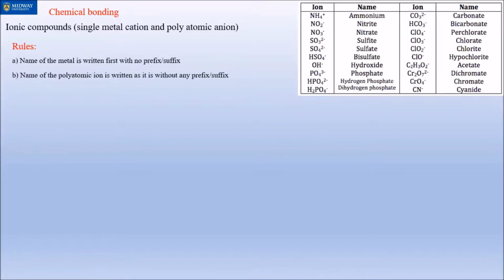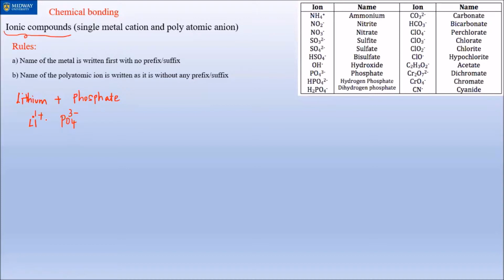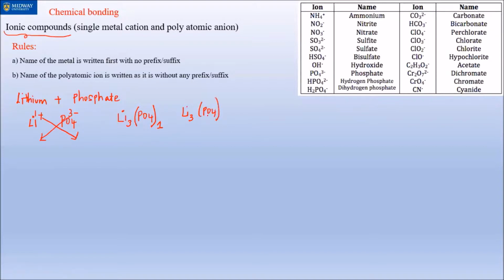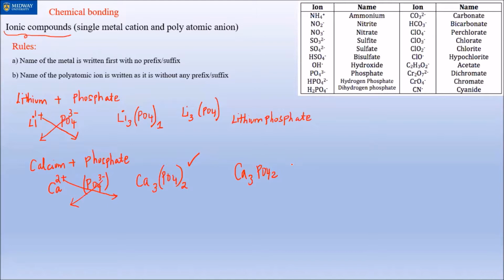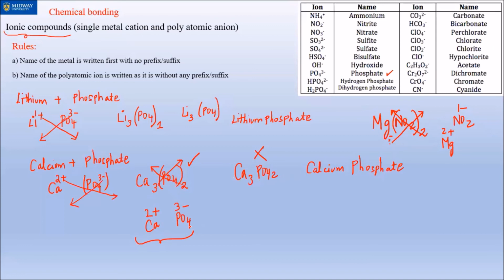Naming ionic compounds single cation and polyatomic anion